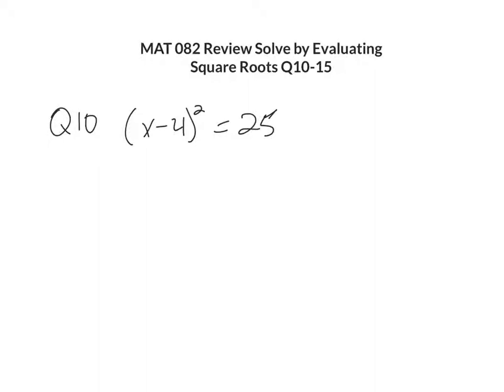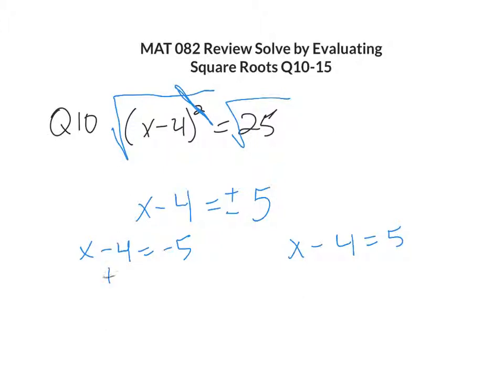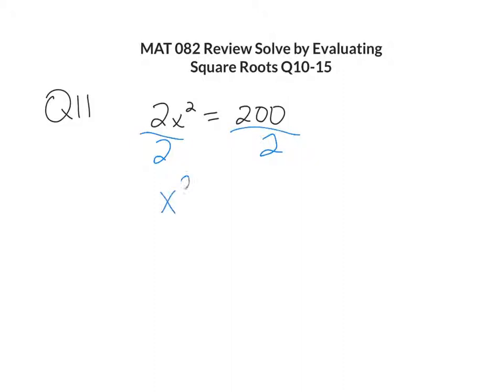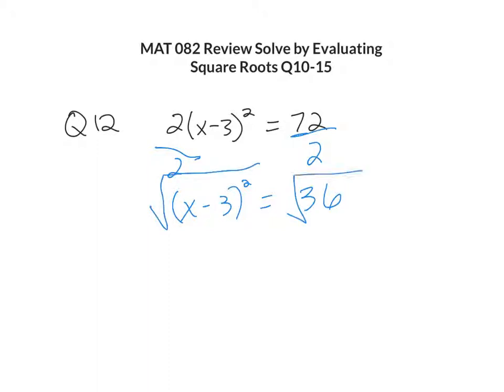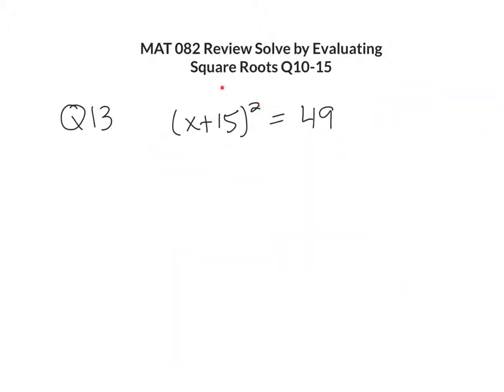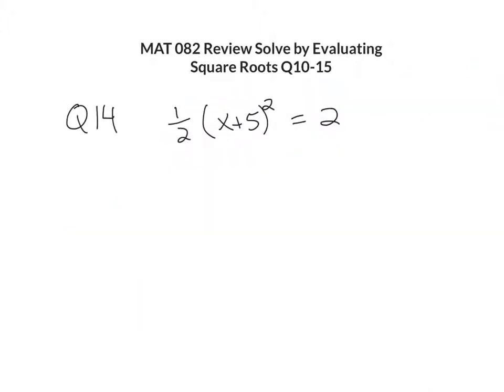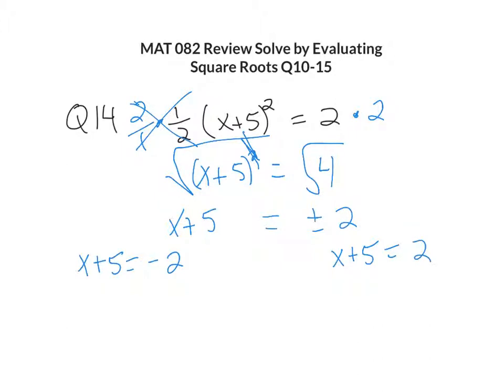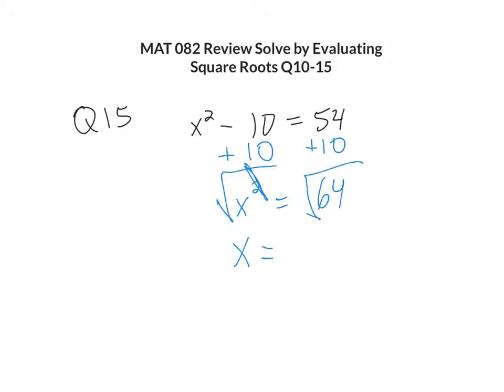MAT 082 Review Solve By Evaluating Square Roots Q10-15